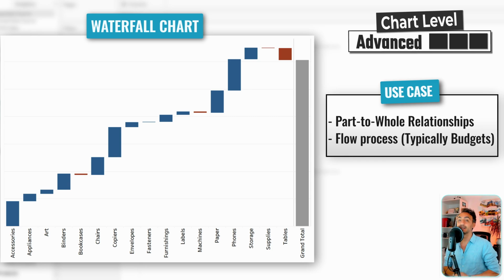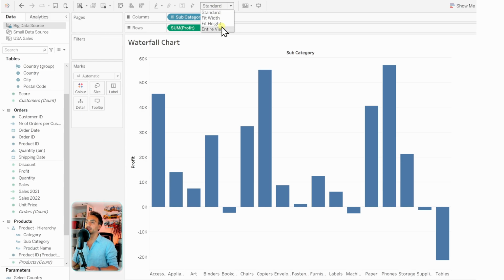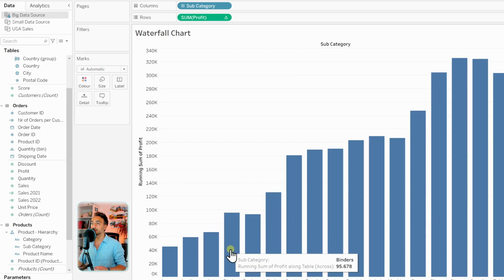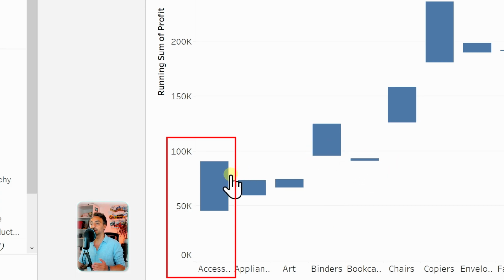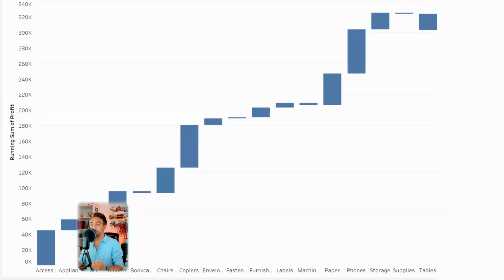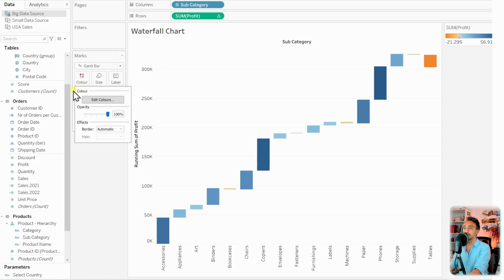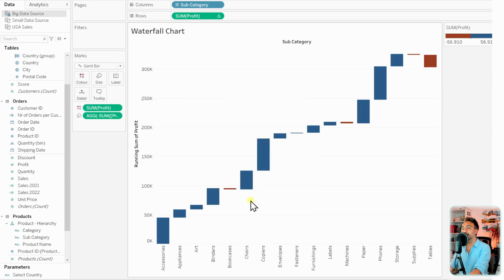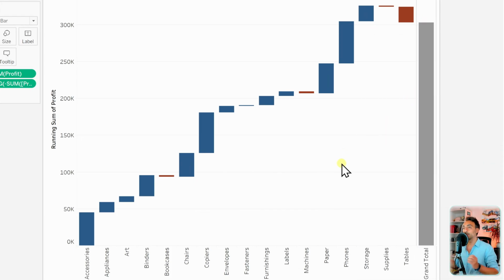Tableau Charts: Waterfall Chart | Tableau Course #126